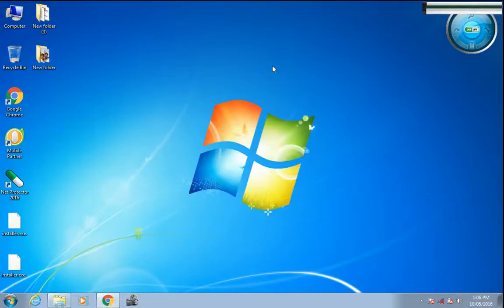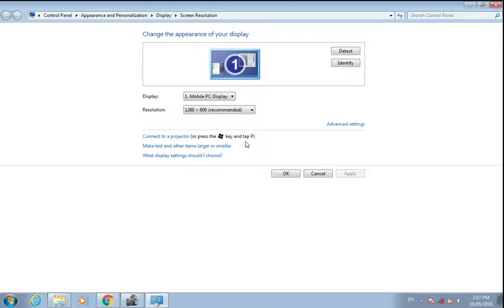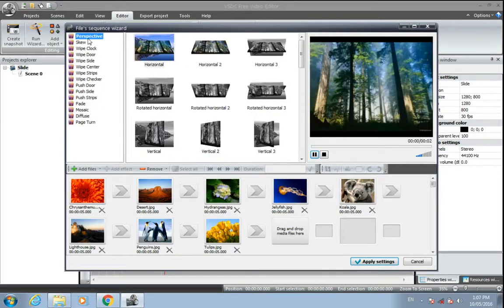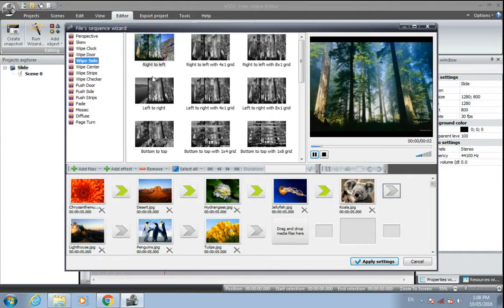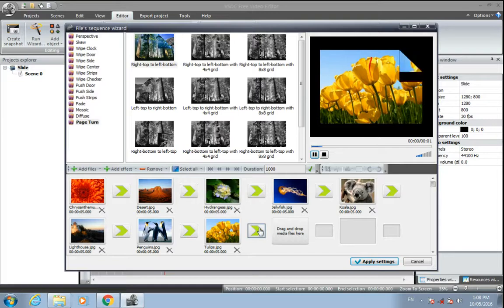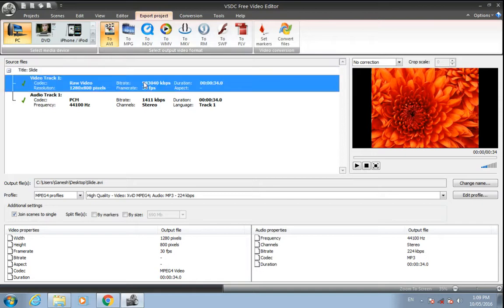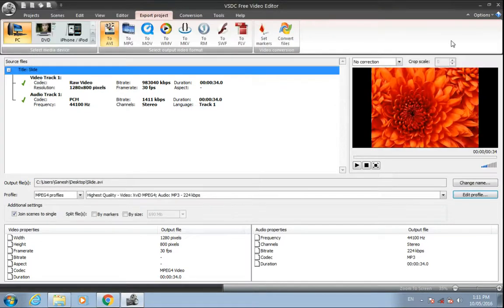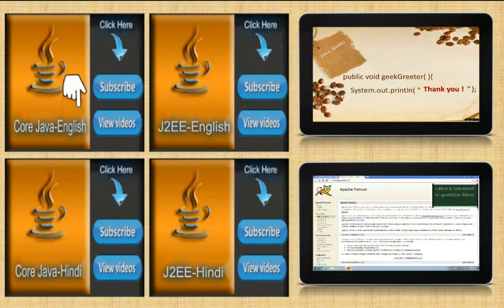How to make photo slideshow video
How to make image/photo slideshow video free using VSDC tool.